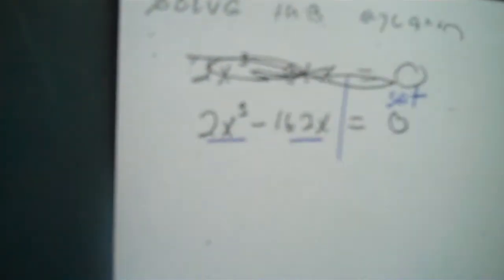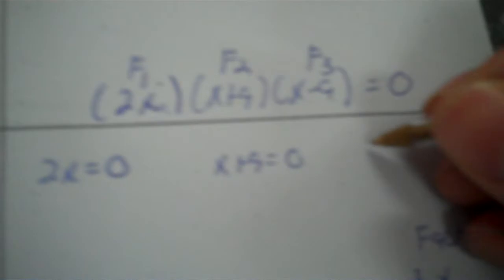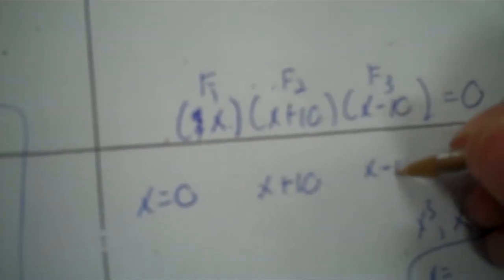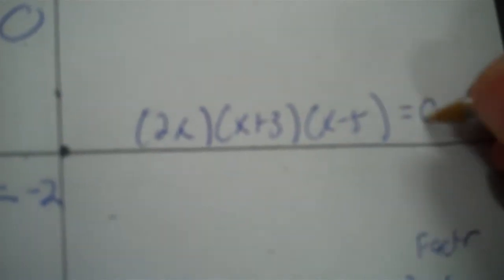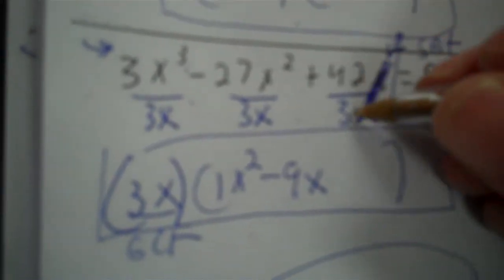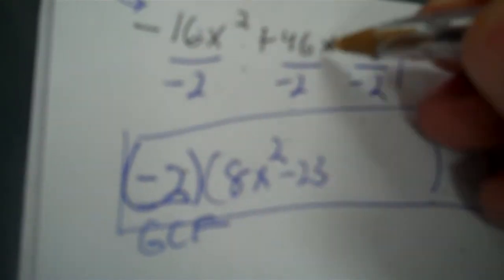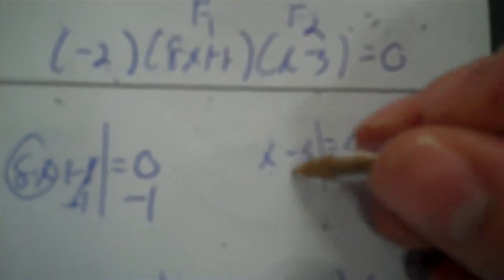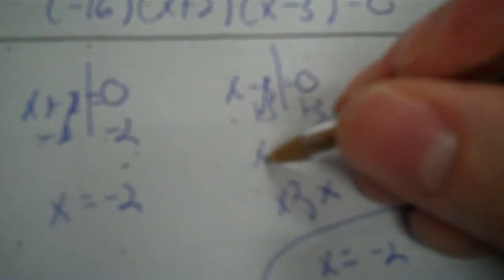Algebra 1 9 10